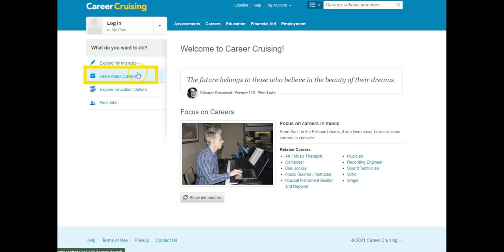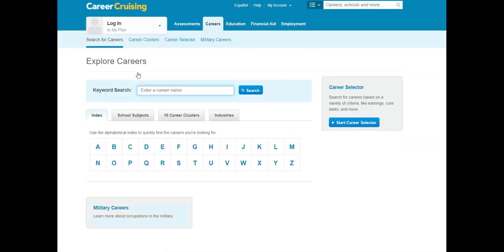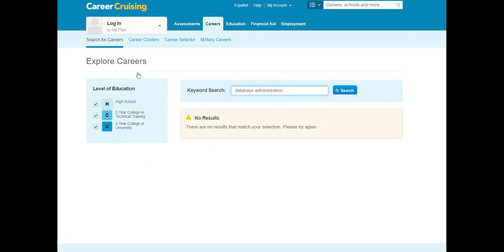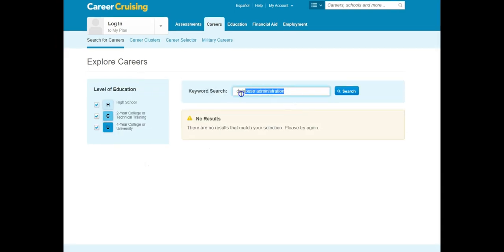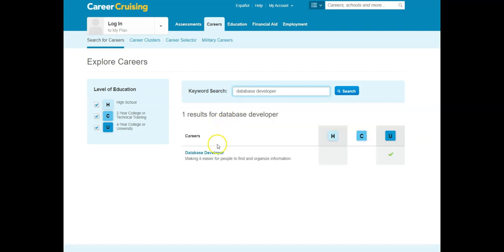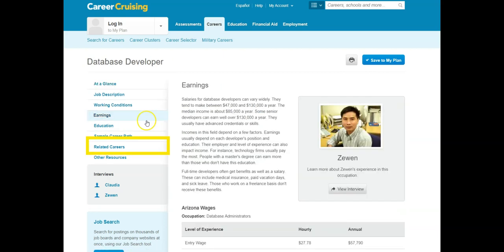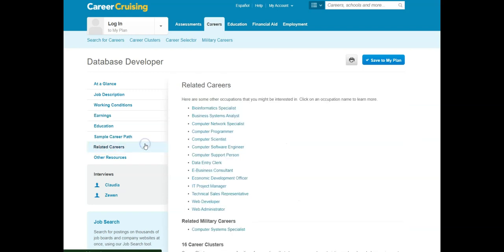Career Cruising Database (CIT FOI)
An overview of the Career Cruising database to research salaries, degree requirements, job outlooks, and more.